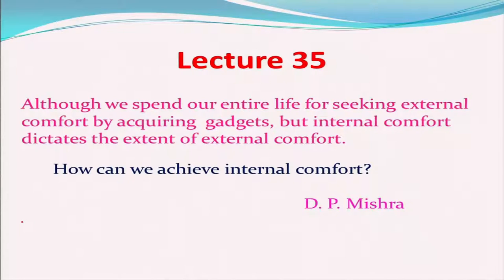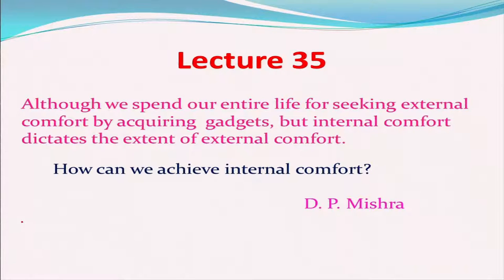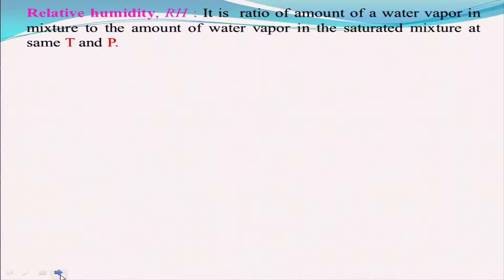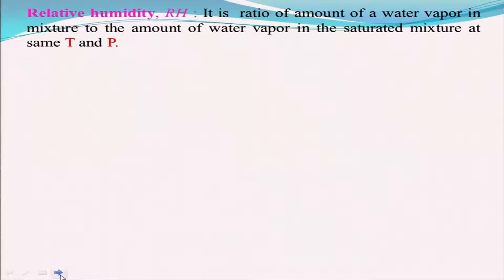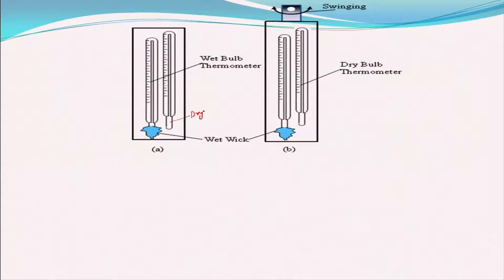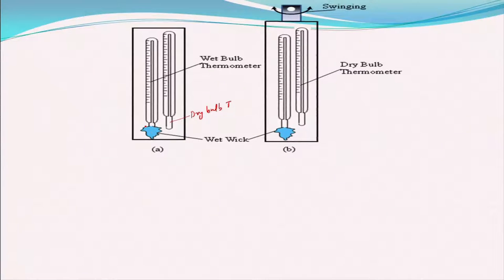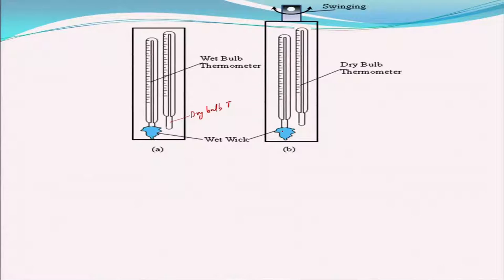Gas-Vapor Mixture and Air Conditioning 1